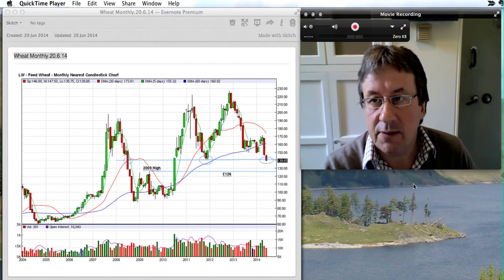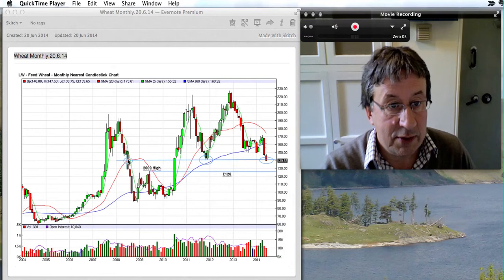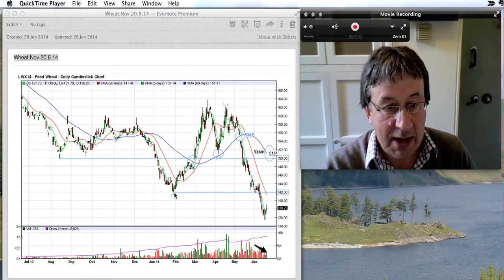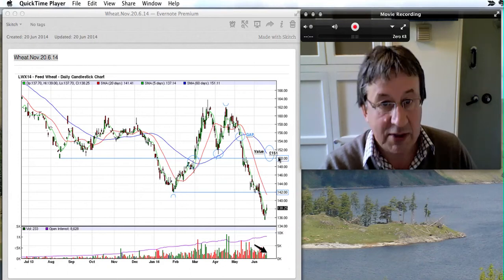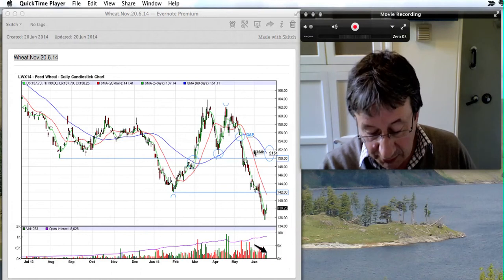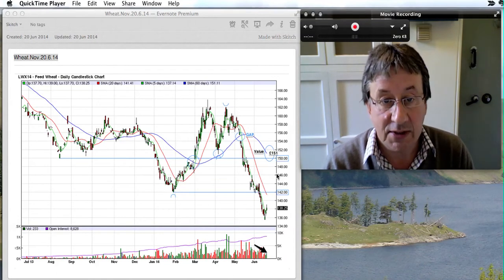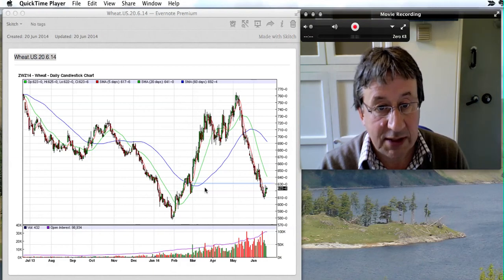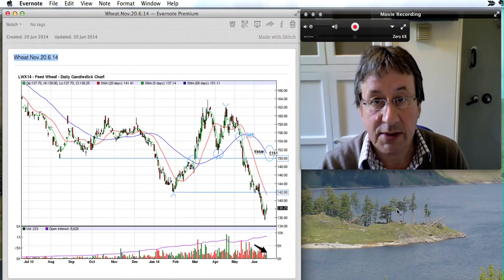Wheat Market Report.20.6.14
Charting UK Wheat